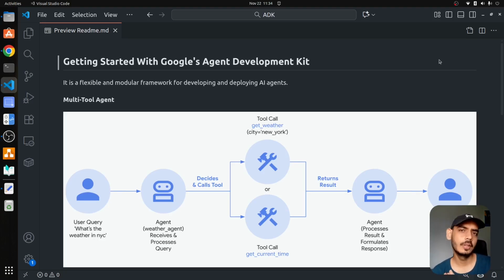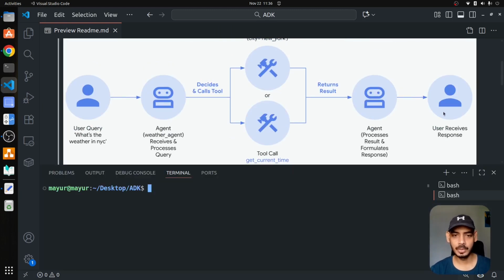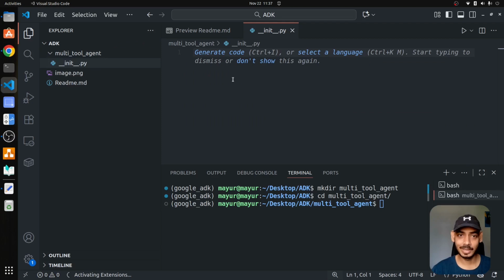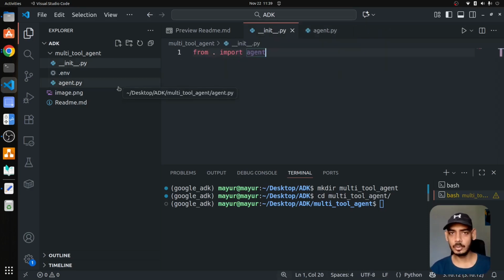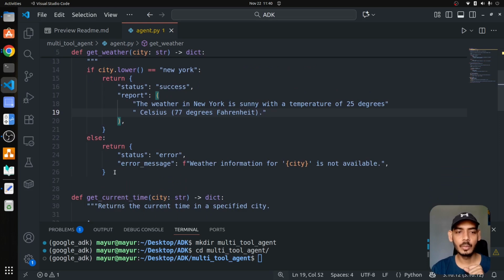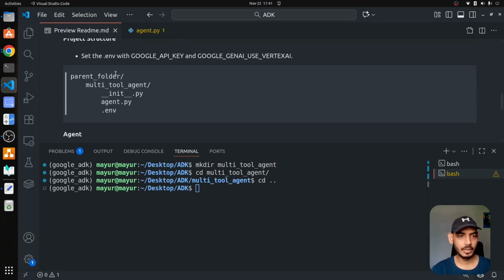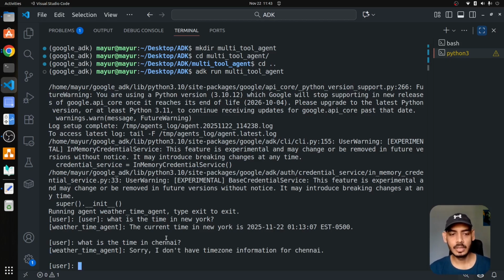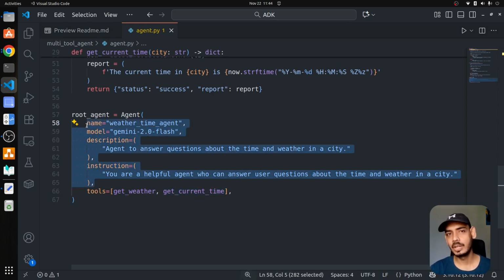🤖 Getting Started With Google ADK | Google Gemini | Agent Development Kit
Want to build intelligent AI agents powered by Google Gemini?
In this beginner-friendly tutorial, you’ll learn how to get started with the Google Agent Development Kit (ADK) and build your first AI agent step-by-step.

Whether you're exploring agent workflows, automations, or next-generation AI applications, this video gives you the perfect foundation to begin.

✔ How to set up ADK on your system
✔ How to connect and use Google Gemini models
✔ Writing your first multi-tool agent using ADK

This tutorial is ideal for:

AI developers
ML engineers
Agent workflow builders
App developers integrating LLMs
Anyone curious about Gemini-powered AI agents

🛠 Tools & Technologies
Google ADK
Google Gemini 2.0 Flash
Python
CLI + Agent tooling

If you want more videos on:

Agent Development, Google Gemini, Agentic Workflows, LLM Tools & Infrastructure, and AI Engineering & MLOps.